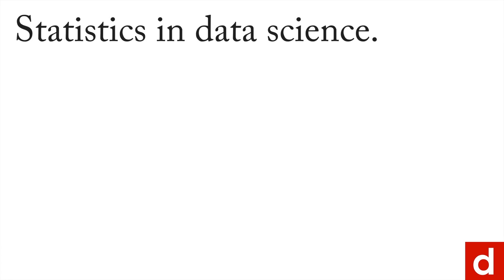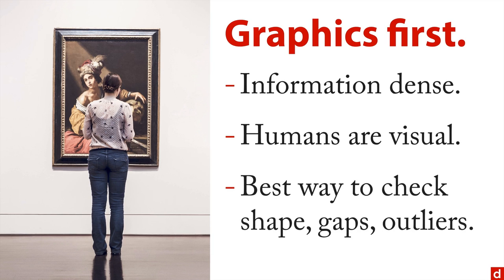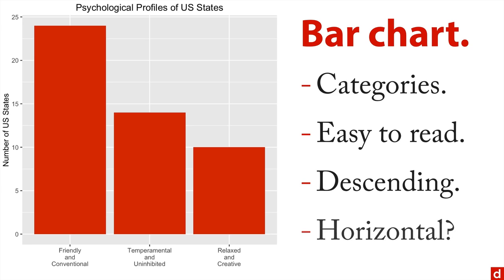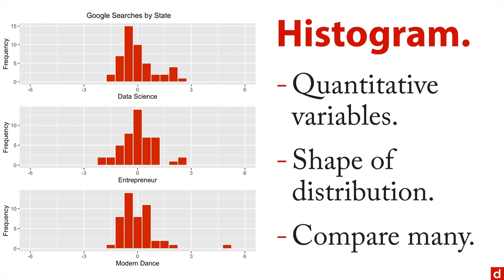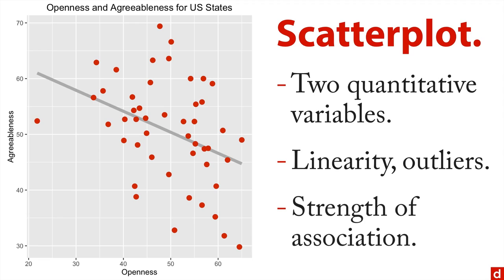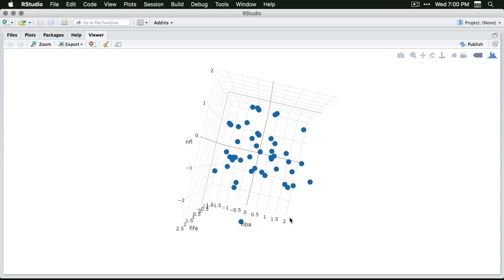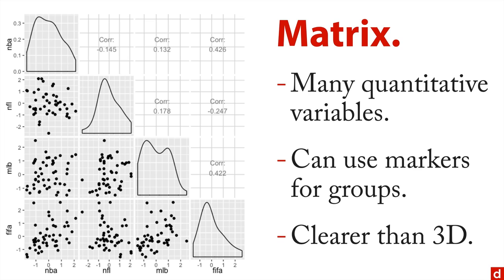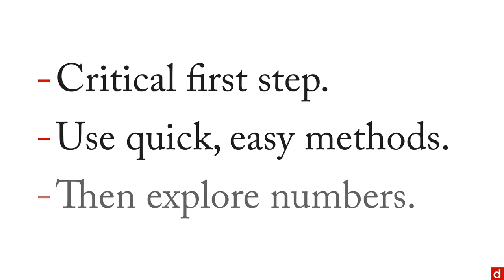Exploratory Graphics - Statistics - 2.2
Exploratory graphics are the single best method – the quickest and the most informative – to get a grasp on your data. For more on this topic – and all of data science!